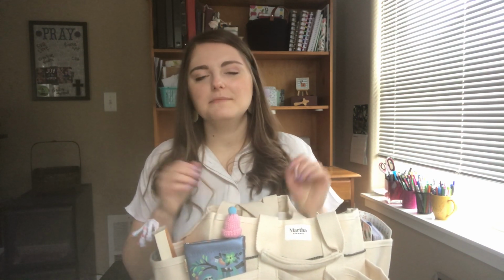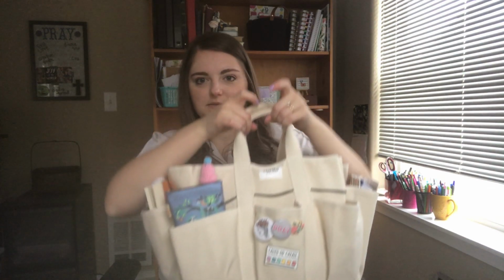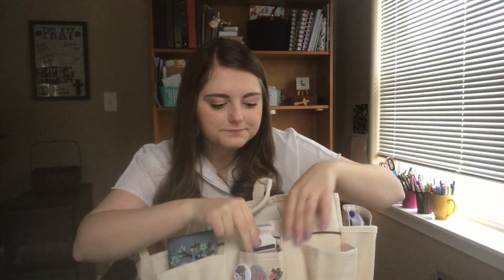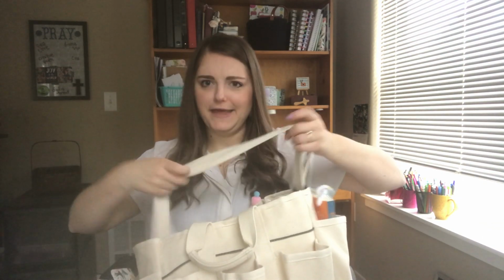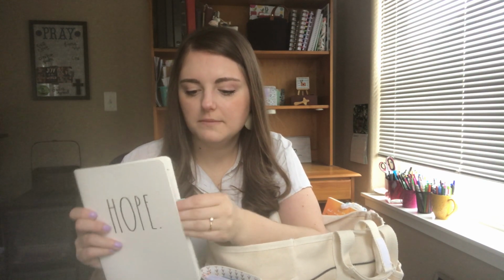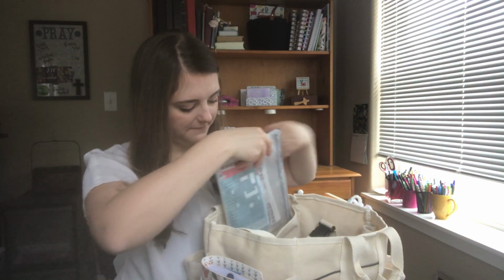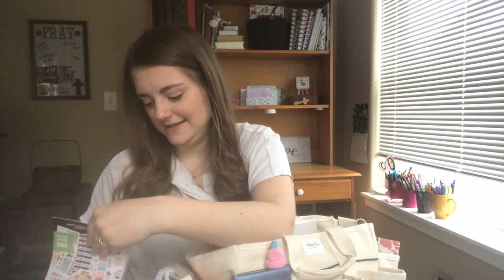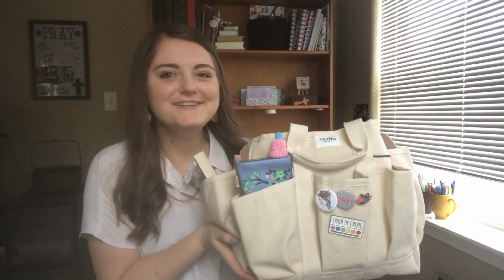DIY PLANNER/JOURNAL/BIBLE STUDY TOTE for on the go journaling and planning | Creative Faith Co.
Peonies dot-grid journal
ABCs of Christmas